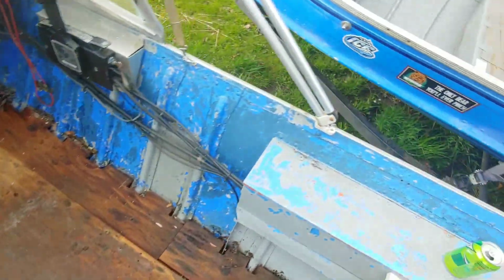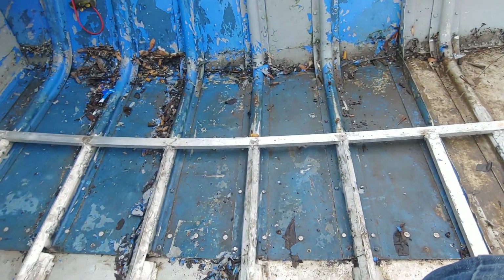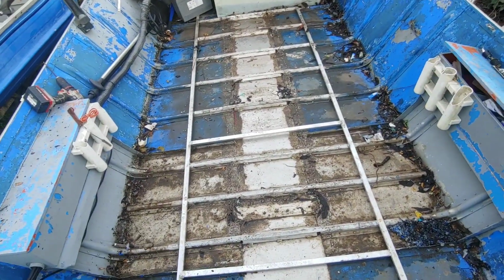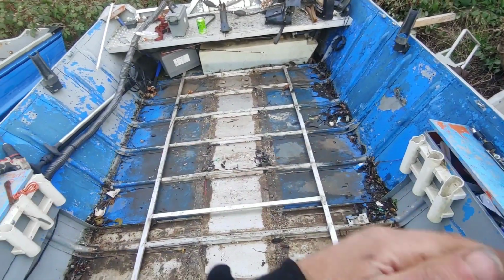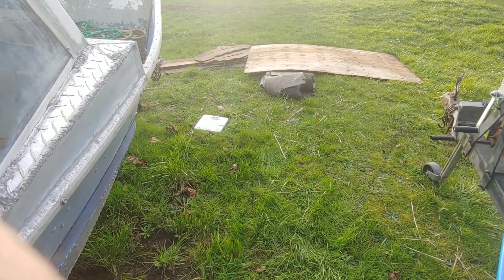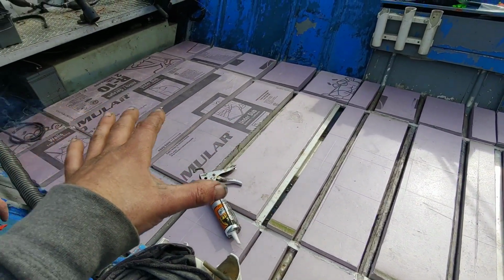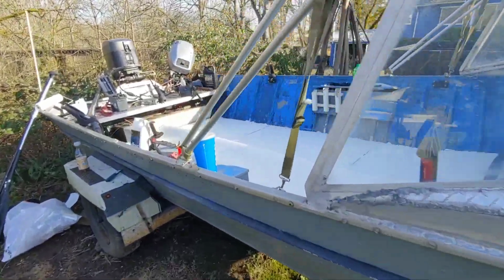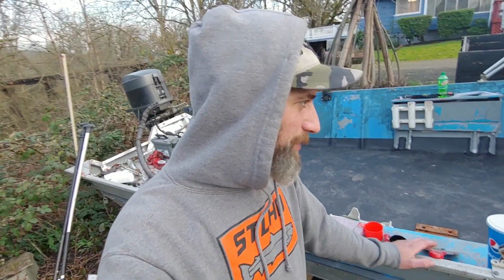Best boat floor. frankensled gets a new waterproof subfloor. diy boat floor.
captain has the solution! waterproof forever floor for the boat. using all waterproof materials the frankensled get a new sub floor. out with the wood, in with foam.